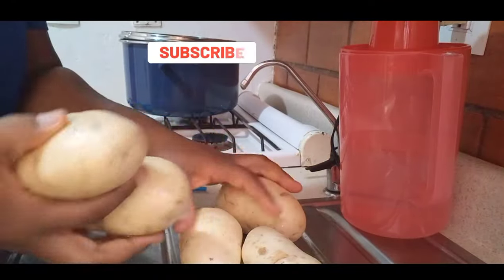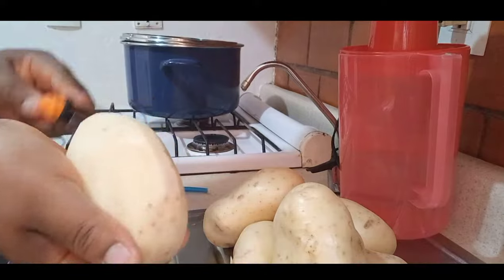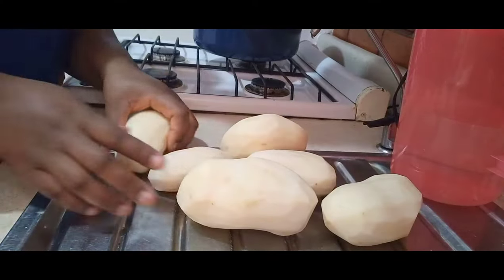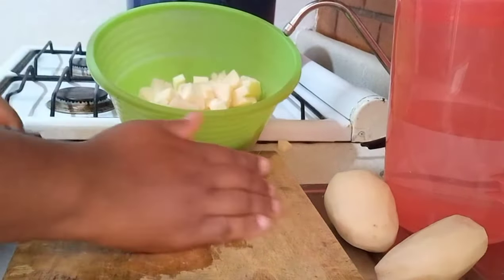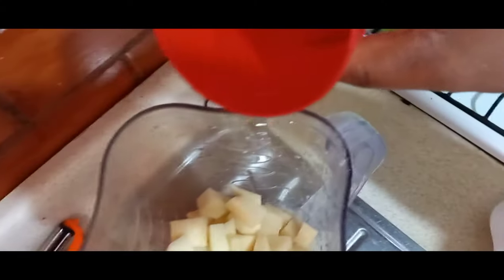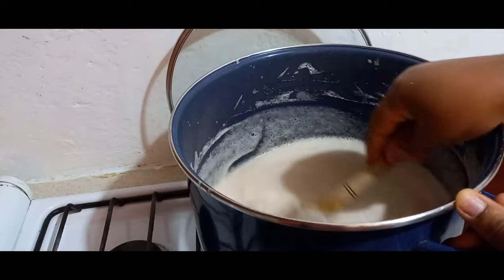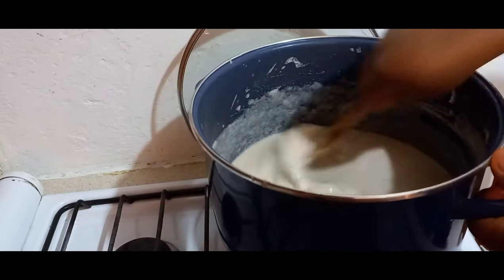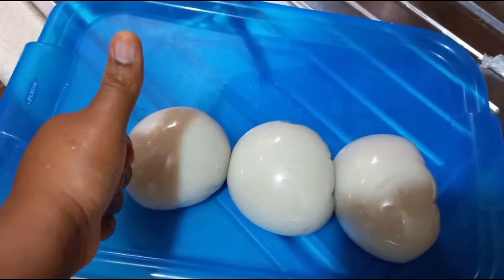How to make a healthy Irish potato Fufu 🥔. / Lump- free 😋